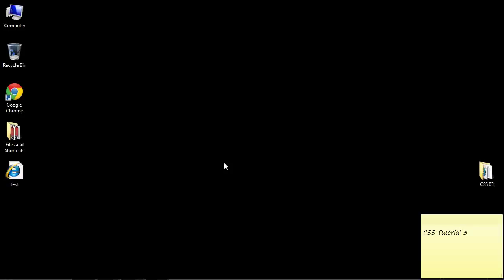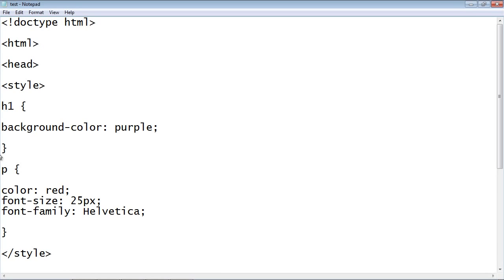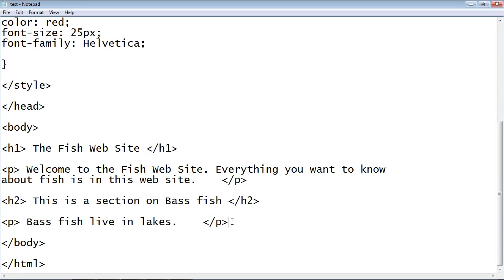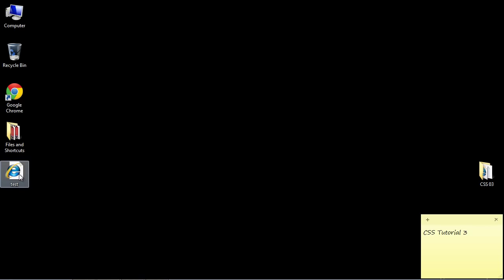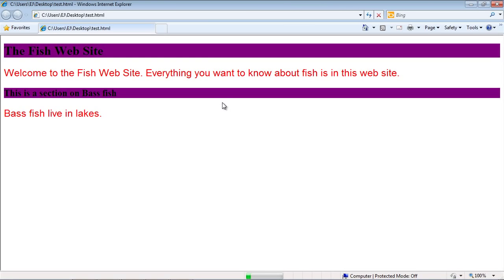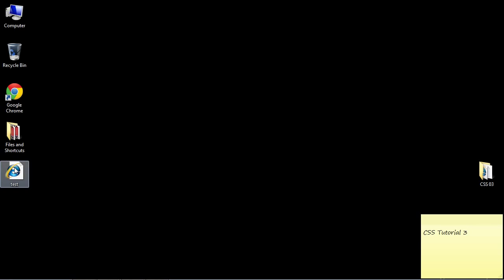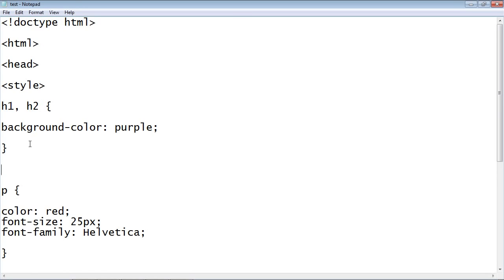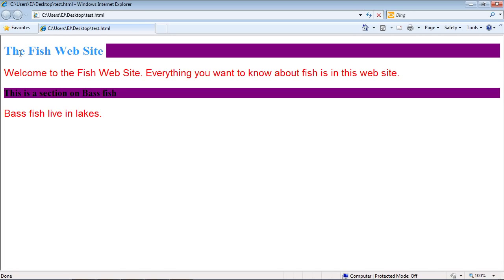CSS Tutorial for Beginners - 03 - Multiple selectors and writing rule for more than one element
In this video we go over how to write rule for more than one element.